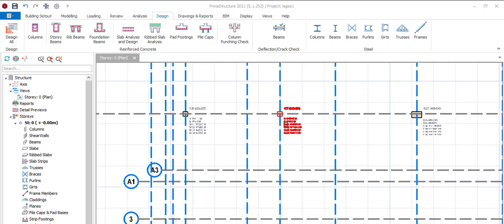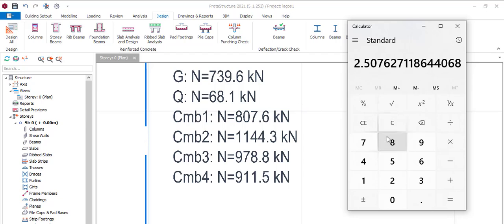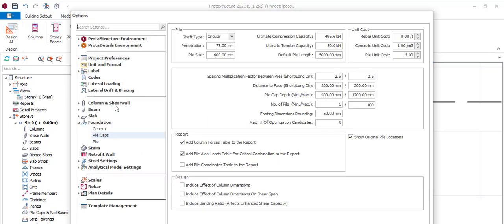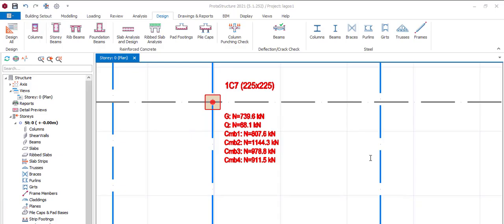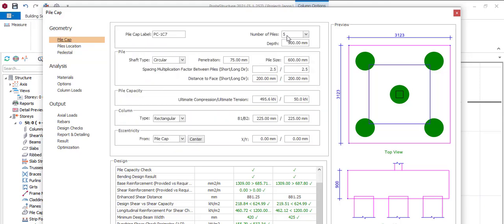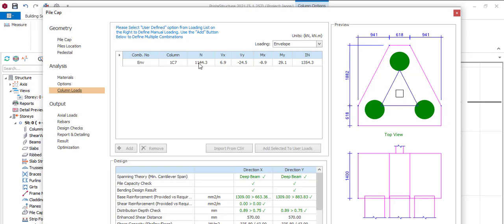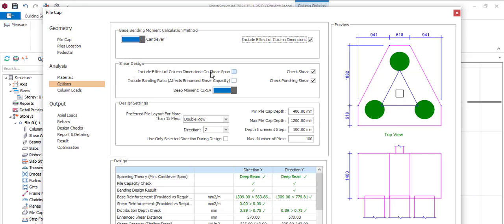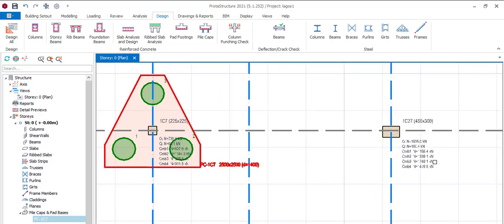protastructure tutorial: how to properly set the parameter for pile design in prota 2021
this video will teach you how to set parameters properly for pile design in prota 2021